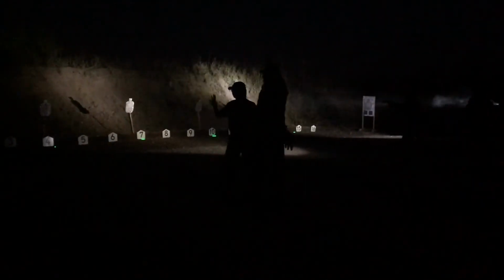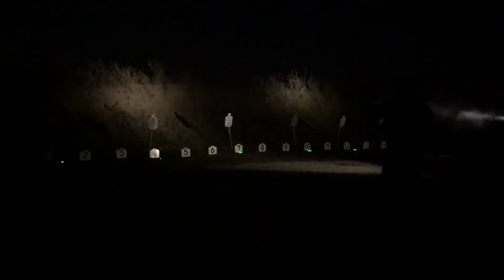Low Light Pistol class at Front Sight Solutions - self defense skills you absolutely need